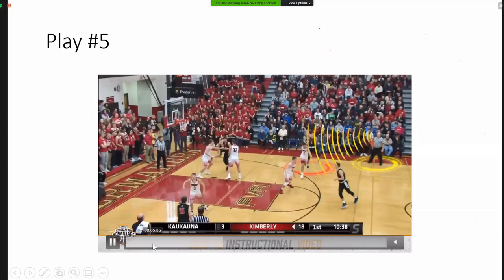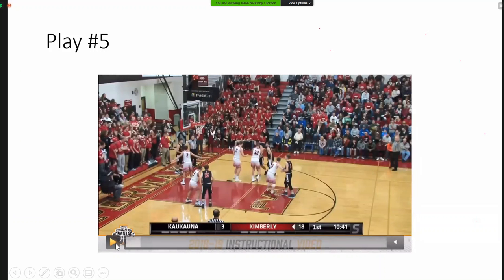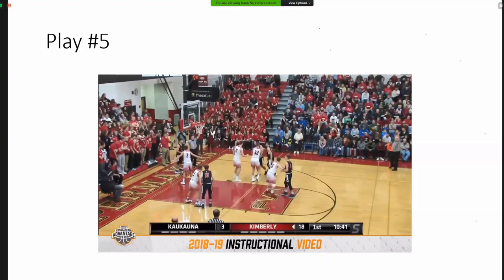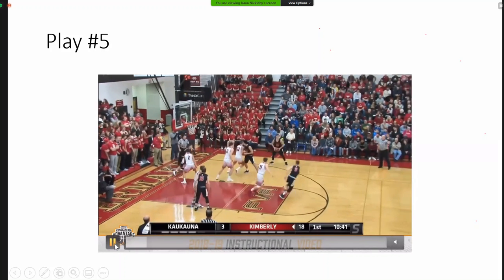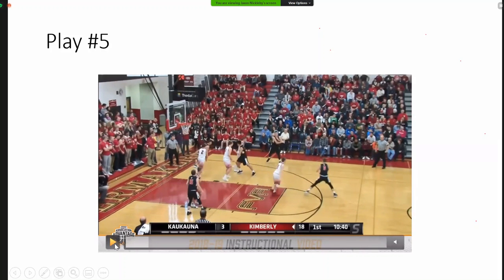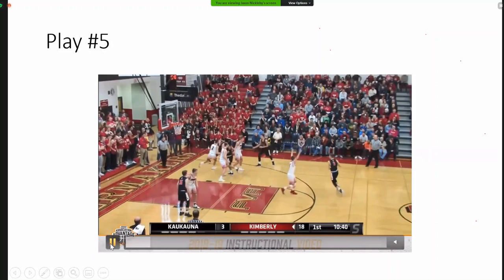Play 5 Breakdown